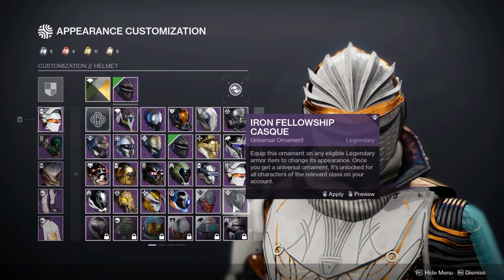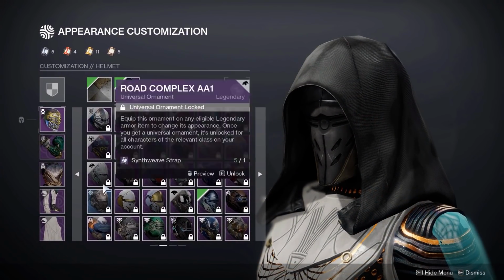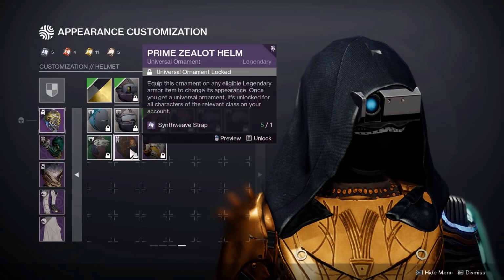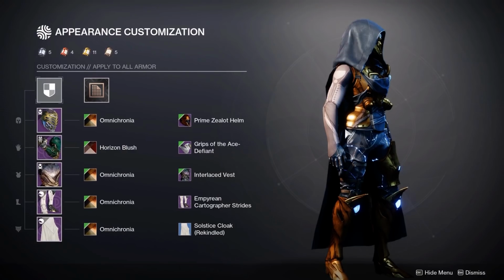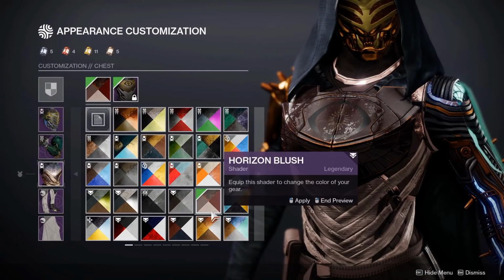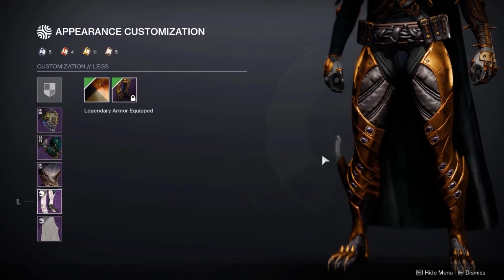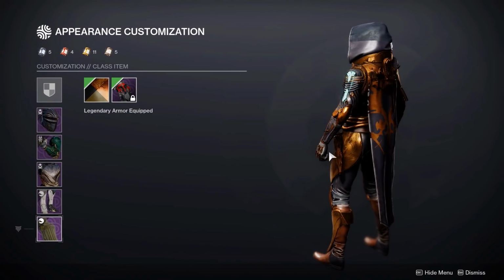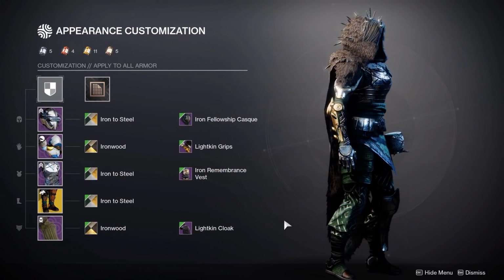What Armor Should You Transmog On Your Hunter? - Destiny 2 Fashion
In this video I'm going to show you all my best hunter armor to transmog, now I did have to remove some of the armor as the video was getting way too long but I can make a part 2 of this video if you all want me to. Also, feel free to comment down below any armor which you have used for transmog, I couldn't cover every armor piece so I would love to see what you all chose to transmog :)

If any of you are new and don't know how to transmog, then go start the Armor synthesis quest which can be picked up from Banshee-44 in the tower. This quest line will award additional synthweave for this season, and also show you how to turn earnt gear into universal ornaments.

If you haven't already go check out my Season of the Splicer Eververse Sets showcase as this will help you if your unsure on purchasing the set.

Timestamps
Intro (0:00)
Helm (0:31)
Arms (6:55)
Chest (10:47)
Boots (13:59)
Cloak (16:57)
Outro (22:08)